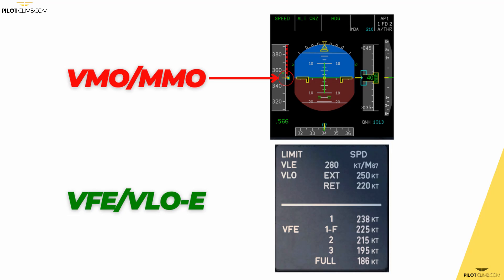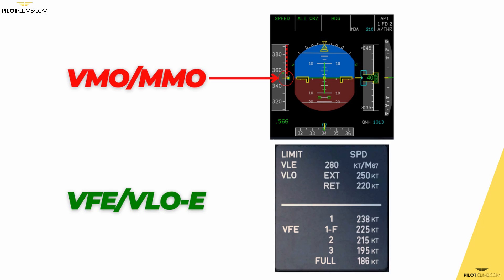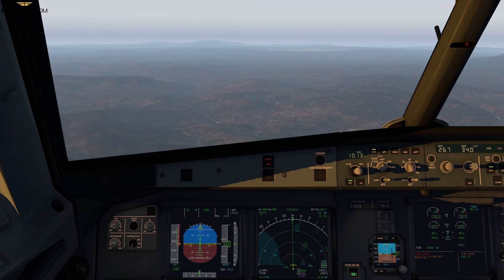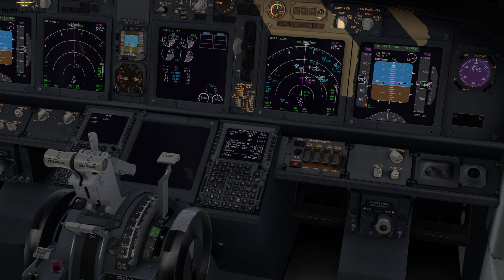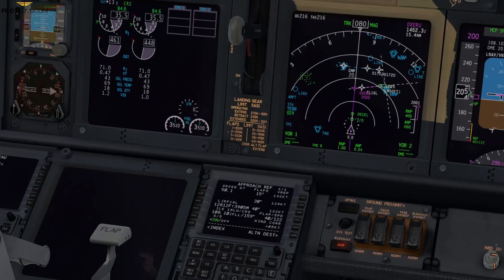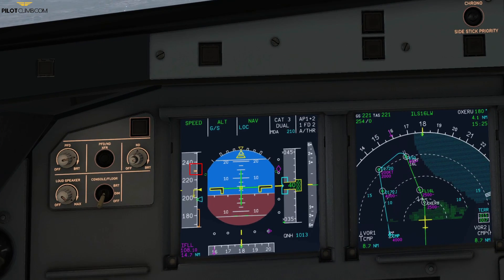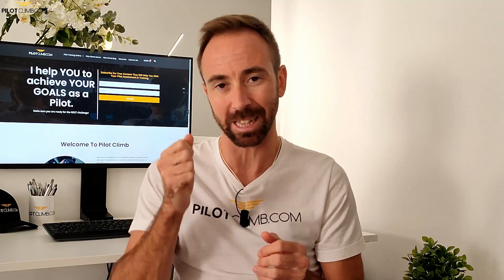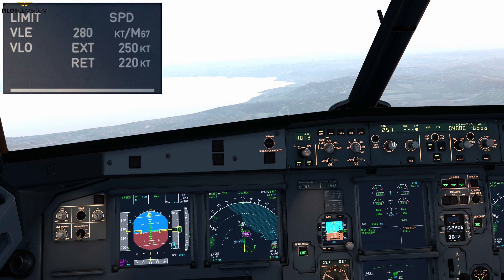VMO, MMO, VFE, VLO, VLE - [Aircraft Maximum/Operating Speeds].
Good Video to watch:
Time Stamps
00:00 Intro
00:21 What are MMO and VMO?
00:59 What happens if you exceed the MMO?
01:35 What is the VFE?
03:45 What are the VLO and VLE?
05:27 Conclusions